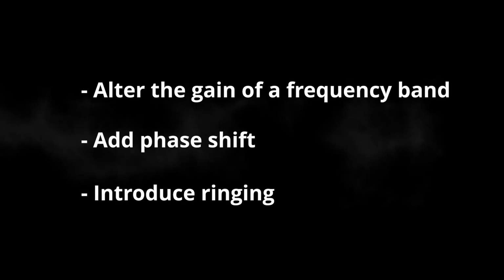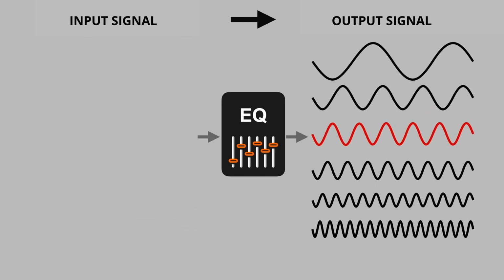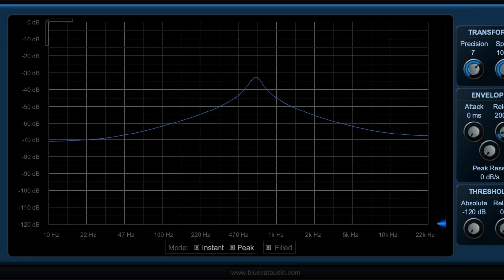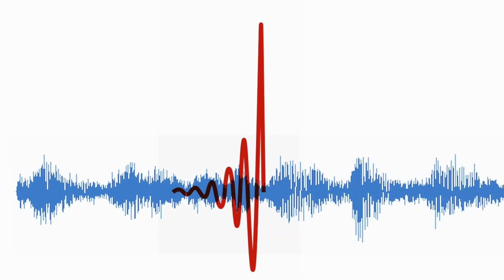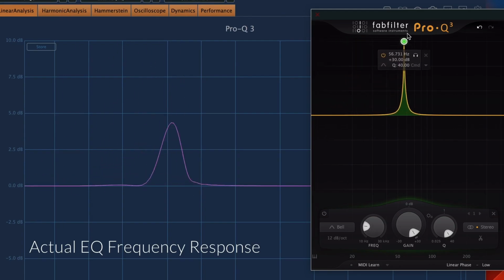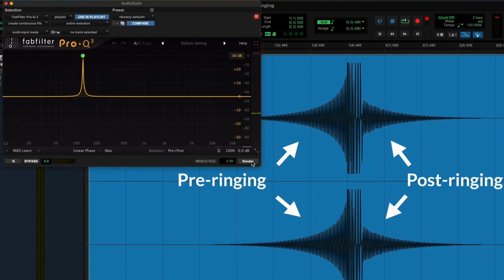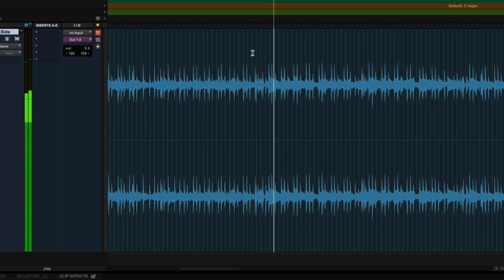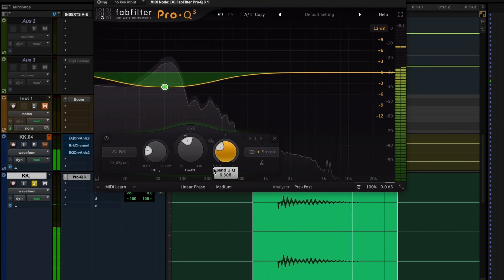🎛 Linear Phase EQ Explained: Everything You Need to Know - Advanced Tutorial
Do you know exactly how a Linear Phase EQ works? When should you use it, and how?

The equalizer is one of the most fundamental tools for any audio engineer during mixing and mastering. It's common to hear debates on whether linear phase EQs are superior or just a marketing gimmick. In this video, we clear up the confusion and explain everything you need to know about linear phase equalizers.

We will cover essential topics like the difference between IIR and FIR filters, latency, CPU load, and pre-ringing vs. post-ringing.

After watching this video, you will no longer have any doubts about the function of linear phase EQs and what to choose for your mixes and mastering sessions.

TIMESTAMPS
00:00 Introduction
00:35 The 3 Tasks of an EQ
01:13 Phase Distortion
06:39 Impulse Response and Ringing
08:36 IIR vs. FIR Filters
12:27 Disadvantages: Lower Performance
13:25 Disadvantages: High Latency
14:31 Disadvantages: Low-End Issues
16:17 Disadvantages: Pre-Ringing
20:44 When to Use Linear-Phase Filters
24:36 Linear-Phase EQ in Mastering
25:52 How to Use Linear-Phase Filters
27:21 Conclusion